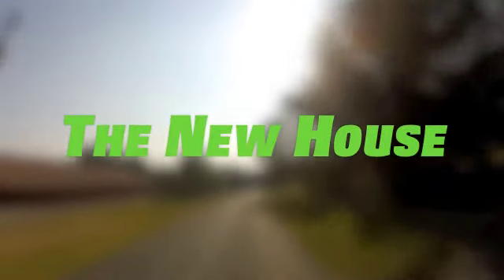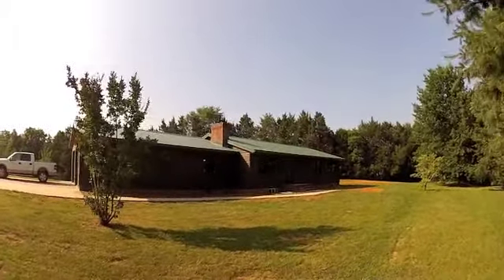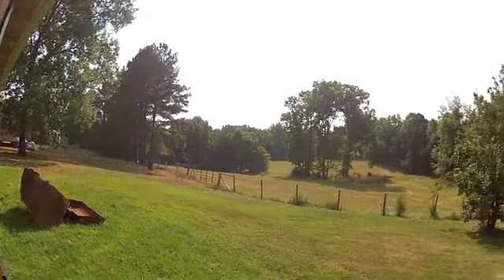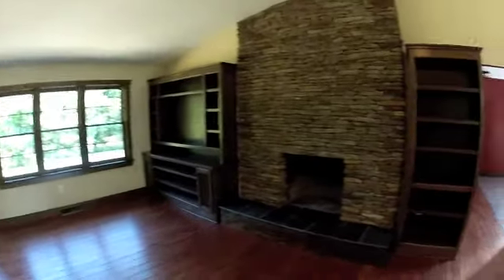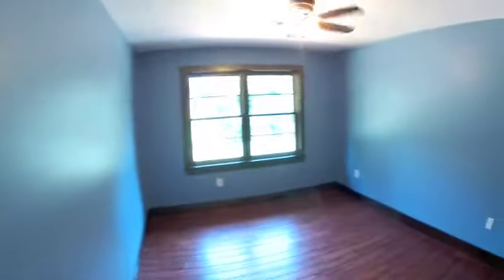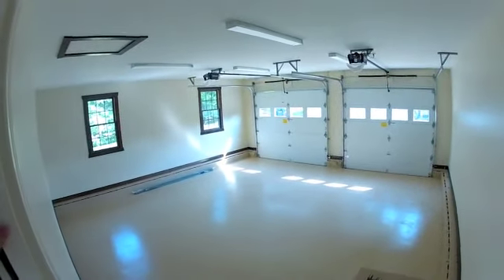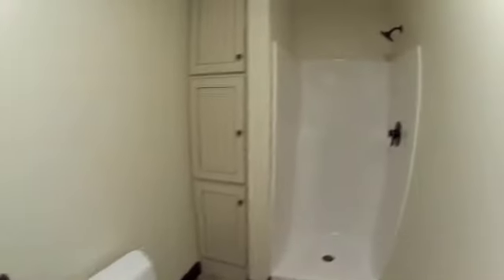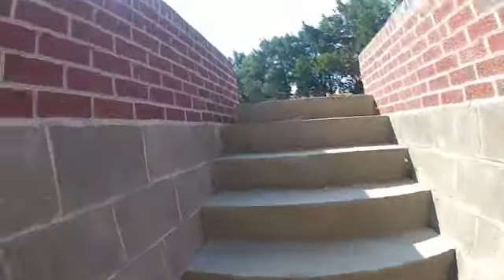The New House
June 29th